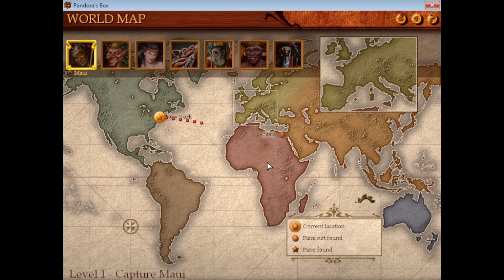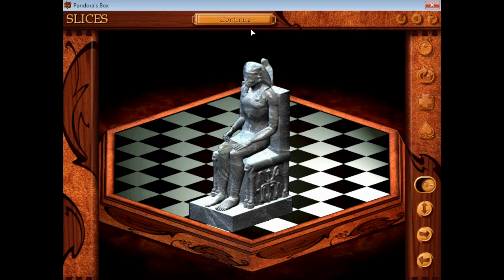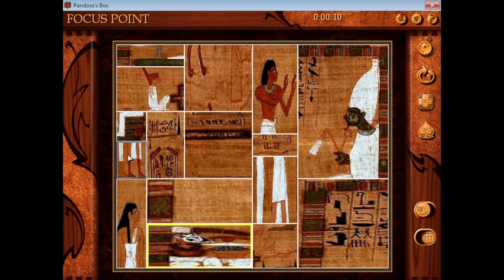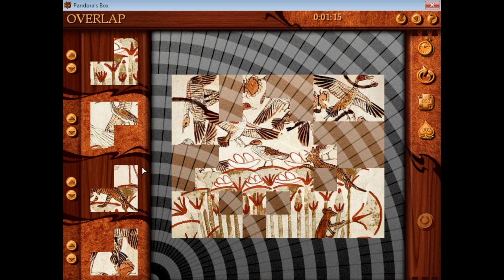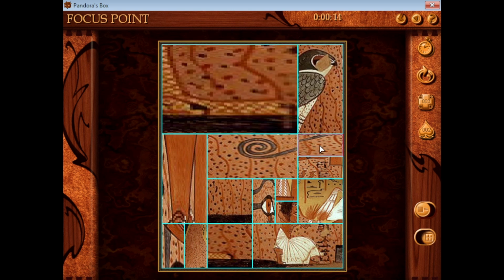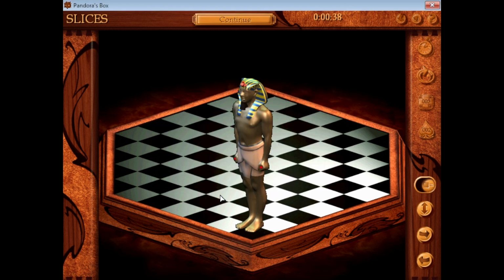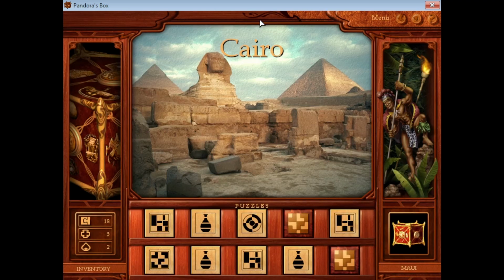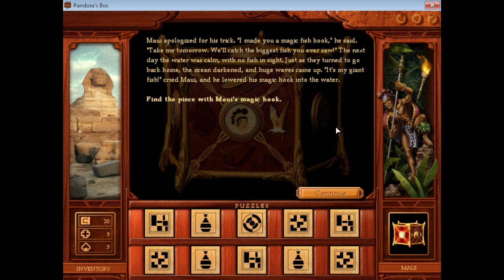Let's Solve Pandora's Box - 2 - Cairo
Puzzle timestamps:
0:00 "Egyptian View" – David Roberts
1:54 Slices tutorial/The Great Sphinx at Giza – artist unknown
4:06 “Ramses I Surrounded by Divinities from the Underworld” – artist unknown
5:19 “The Dead Before Osiris, the Supreme Judge” from The Book of the Dead – artist unknown
7:17  “Birds in the Marshes” – artist unknown
9:31 Statue of an Egyptian woman, Old Kingdom – artist unknown
10:54 Eye of Horus holding the flame in front of the Sacred Mount – artist unknown
12:22 Statue of an Egyptian man, Old Kingdom – artist unknown
13:34 “The Deceased Worship in Front of the Crocodile God of Fertility” – artist unknown
16:02 Coffin of Petosiris lid decoration – artist unknown

Puzzle count (Cairo):
Focus Point: 3
Rotascope: 1
Overlap: 3
Slices: 3

Puzzle totals:
Focus Point: 7
Rotascope: 3
Overlap: 7
Slices: 3
Grand total: 20